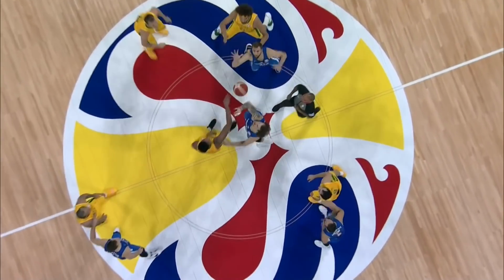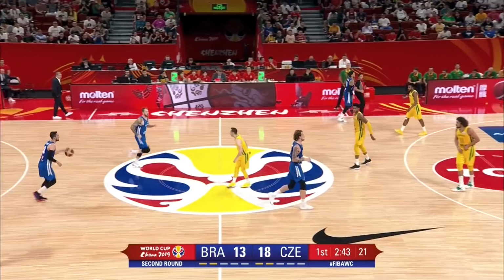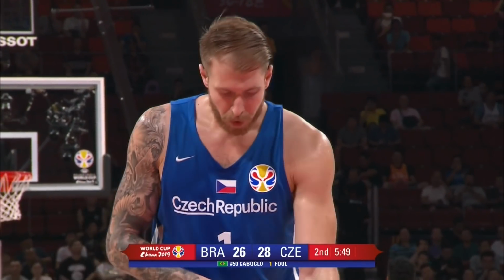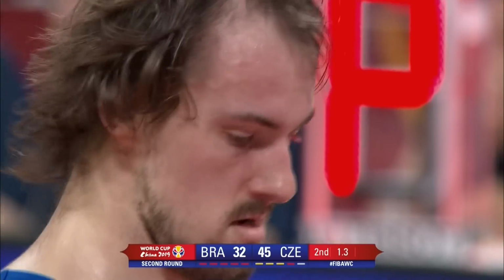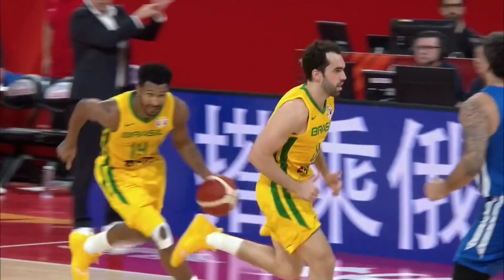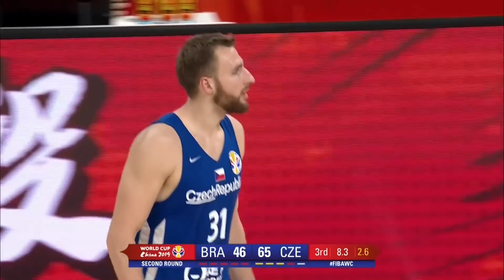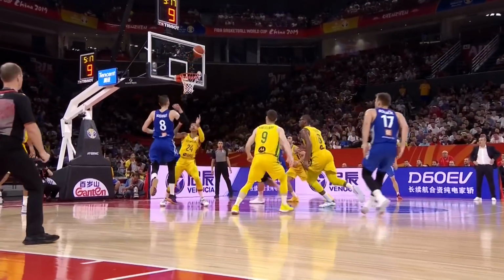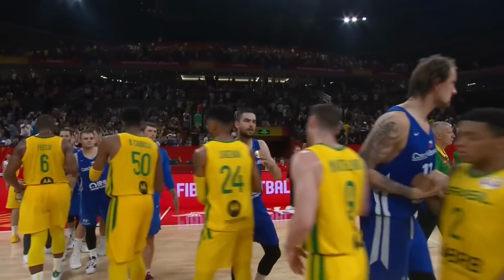Brazil 🇧🇷 vs Czech Republic 🇨🇿 | Classic Full Games - FIBA Basketball World Cup 2019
Check out the 2nd round game from the FIBA Basketball World Cup 2019 between Brazil and Czech Republic!